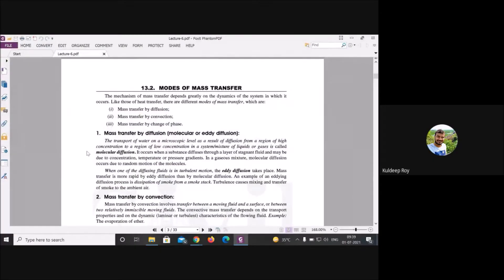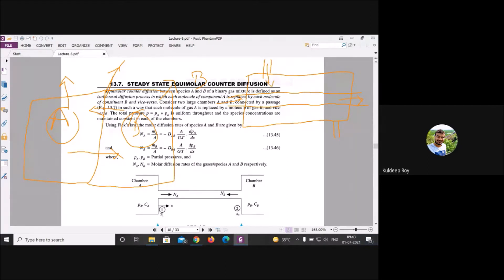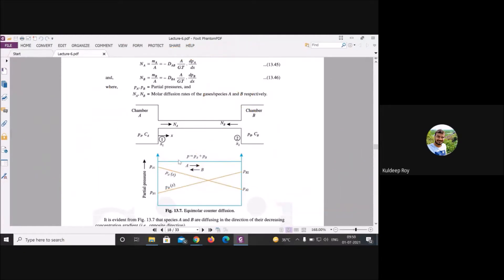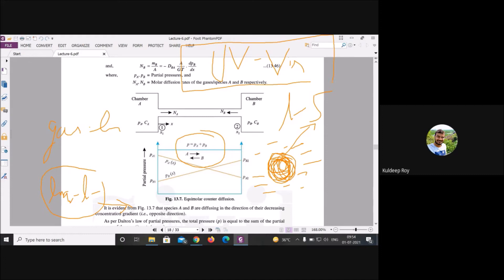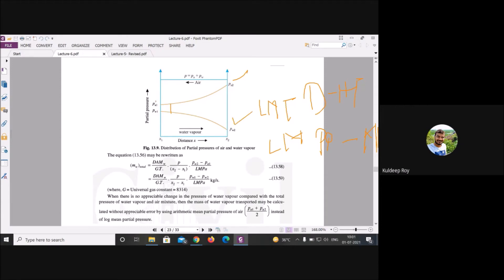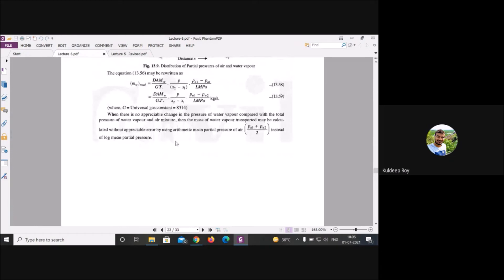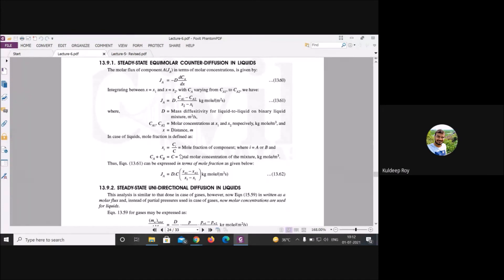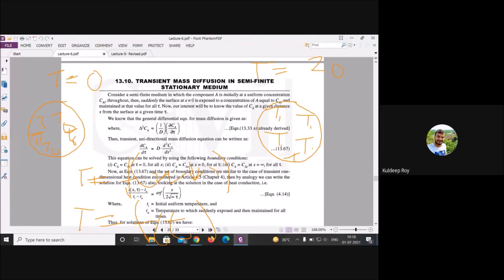Bioprocess Engineering –I | Equimolar Counter Diffusion | Diffusion in liquids | AKTU | MIET | 25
Bioprocess Engineering –I (KBT-401)

AKTU Syllabus
Unit I: Fluid Properties: Viscosity, Newton’s Law of viscosity, Kinematic Viscosity, Rheological Diagram, Euler Equation, and its application, Derivation of Bernoulli Equation from Euler Equation, Applications of Bernoulli’s Theorem, Pascal’s Law, Hydrostatic Law. Measurement of Pressure: Definition of Gauge and & Absolute Pressure, Barometer, Various Manometers (Piezometer, U-tube manometer, Single column manometers, U-tube & Inverted U-tube differential manometers) & their industrial applications.

Unit II: Flow Measuring Equipment: Head Flow Meters, Nozzel Meter, Orifice Meter, Venturi Meter, Area Flow Meters, Rotameter, Pitot Tube & Applications of these equipments. Pipe fittings, major and minor losses in pipe flow, Calculation of Pressure Drop in a Pipe, Equivalent Length & ‘K’ factor, Methods of finding dimensional numbers - methods of governing equations, Method of force ratios, and Buckingham’s π method. Reciprocating pump & its applications. Centrifugal Pumps and its applications.

Unit III: Conduction and Convection Introduction. Basic concepts of conduction in solids, liquids, and gases, One and two-dimensional heat conduction. Critical and optimum insulation thickness. Introduction to unsteady-state heat transfer. Principles of convection, Equations of forced and free convection, Heat flow due to conduction & convection. Radiation: Basic laws of heat transfer by radiation, black body, and gray body concepts, solar radiations, combined heat transfer coefficients by convection and radiation. Heat Transfer Equipments: Double pipe, Shell & tube, and Plate type heat exchanger, Evaporator, Condenser

Unit IV : Diffusion: Fick’s Law, steady-state diffusion: Rectangular, cylindrical, spherical (1-D); diffusion with reaction, both at surfaces, and in the bulk medium.Transient conduction and diffusion: Basics of Fourier analysis, unsteady state conduction, and diffusion (1-D), transient conduction/diffusion with generation/reaction.

Unit V: Mass transfer coefficients, Mass transfer in fluidized bed reactor, flow past solids and boundary layers, Simultaneous heat, and mass transfer system.Mass transport in Biomedical and Biological Engineering: Haemodialysis, Diffusion, and uptake of ligands by cells, oxygen transport in tissue and capillaries.

24-Fick's Law & General Mass Diffusion Equation & Diffusion Through Common Geometries (Plain membrane, Cylindrical, and Spherical Shell)